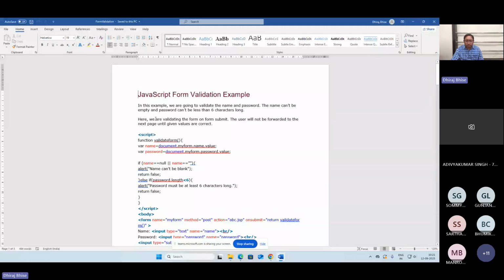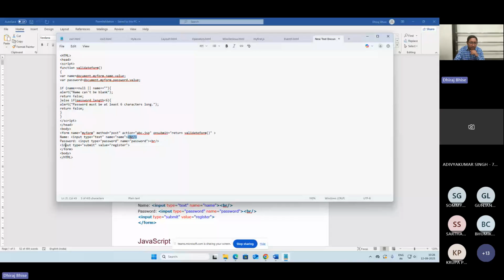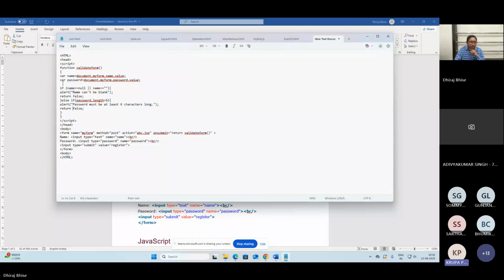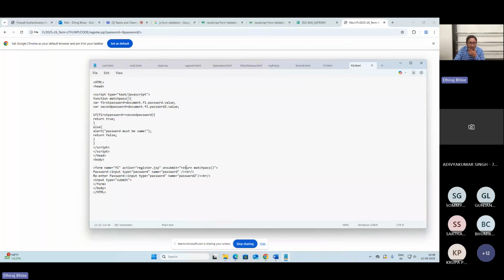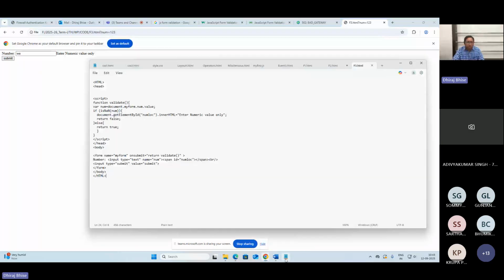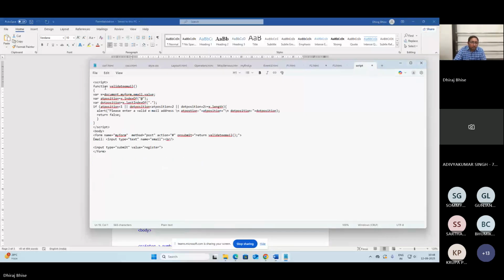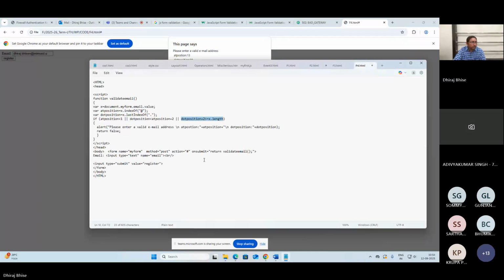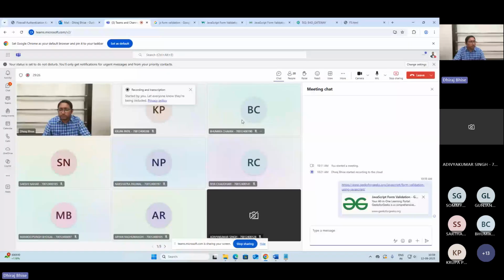HTML Form input alert if else function processing result